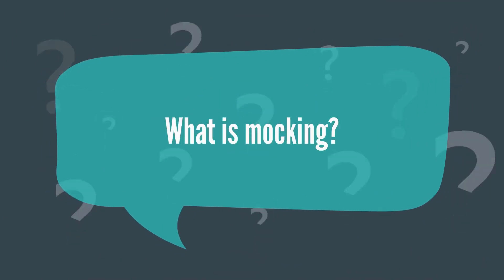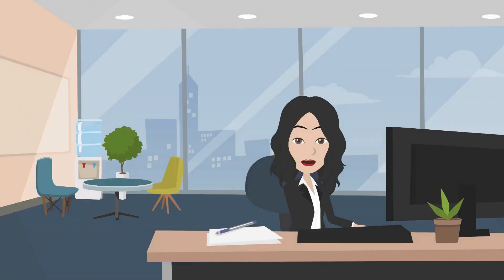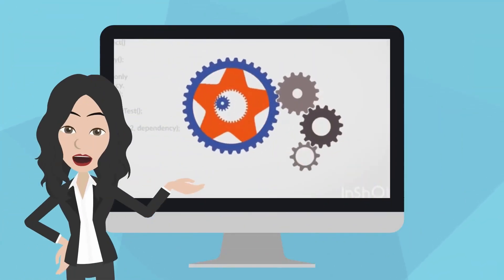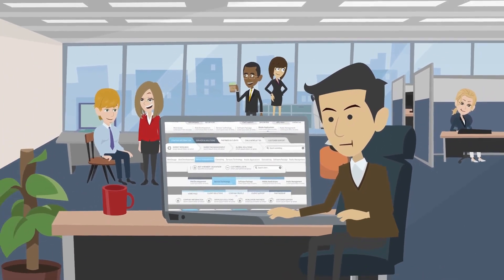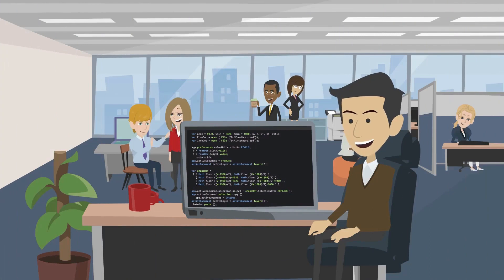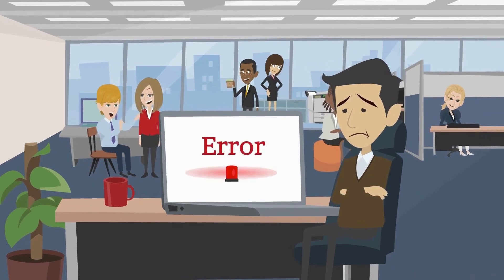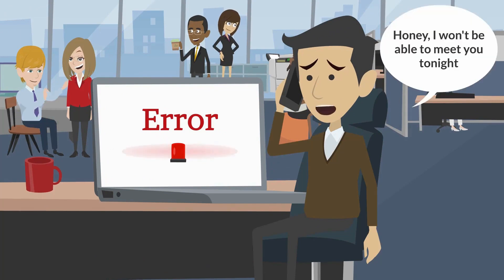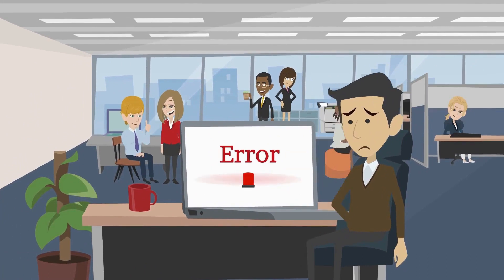What Is Mocking? the easiest explanation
Find out how mocking helps you become an amazing developer and educate yourself about unit testing in general.
You'll soon find out the meaning of mocking and be able to integrate it into your daily coding.